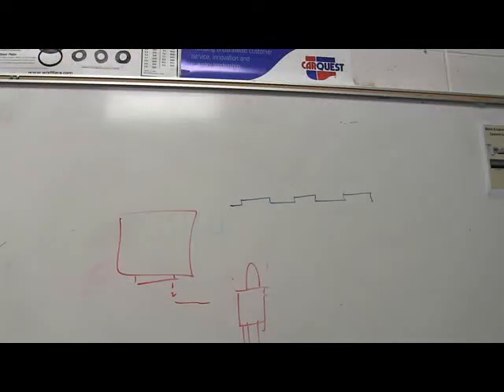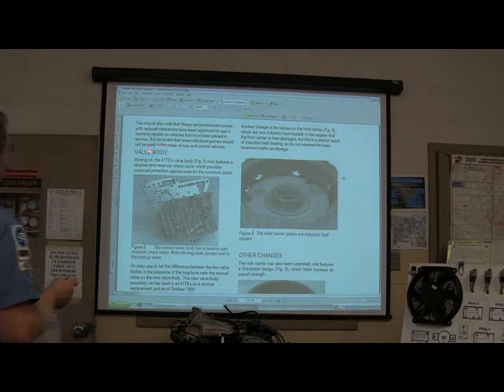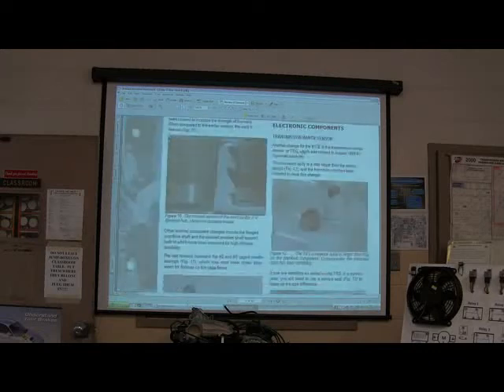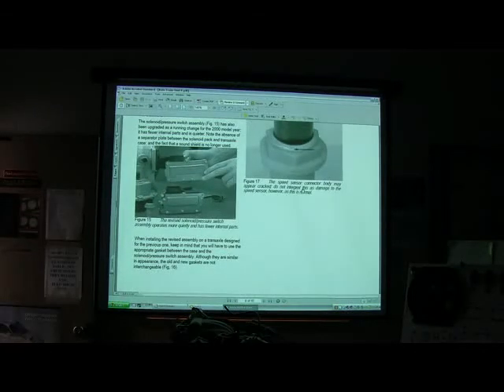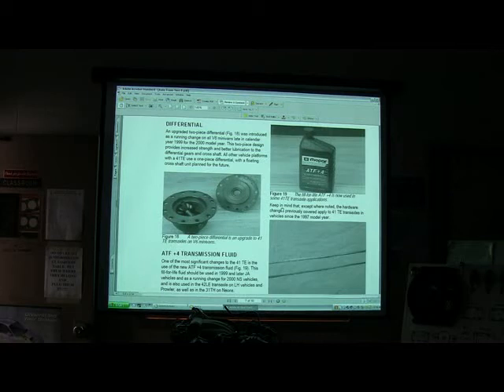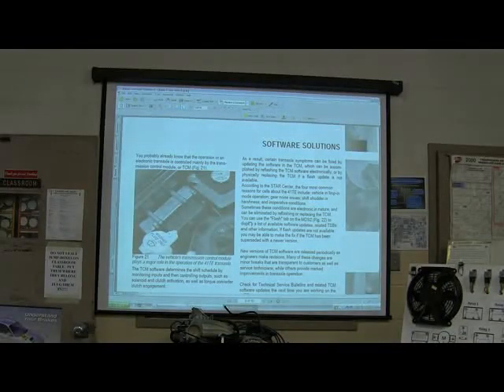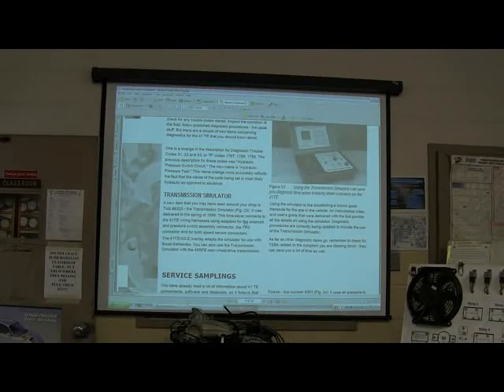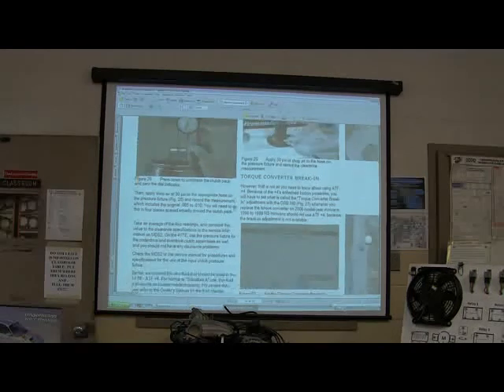Auto Trans Test 9 - 41TE Fundamentals